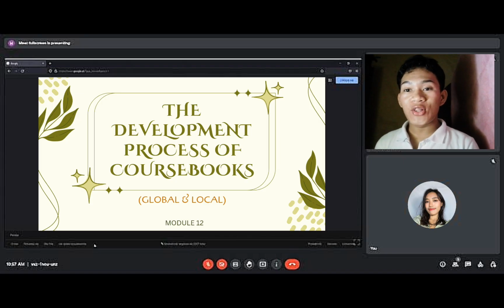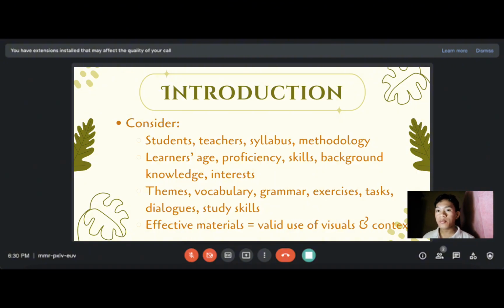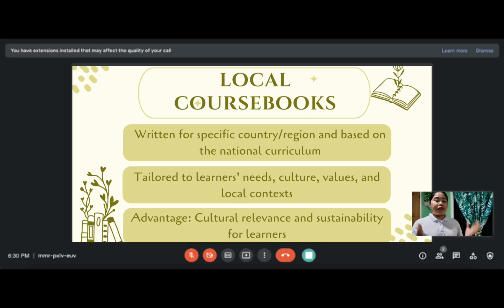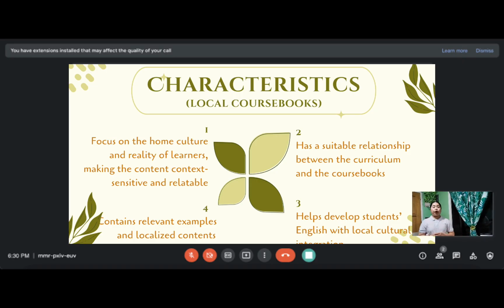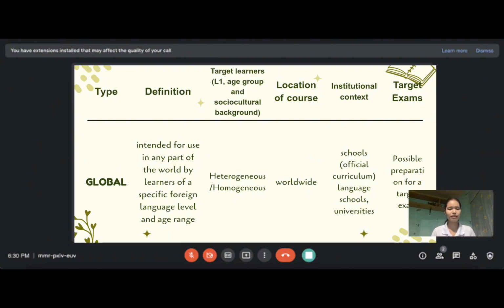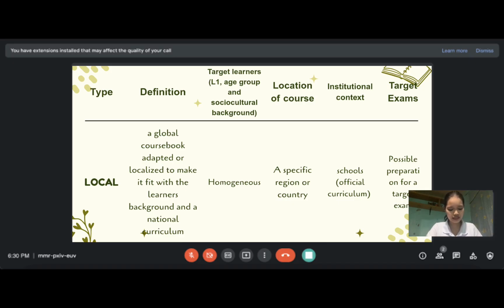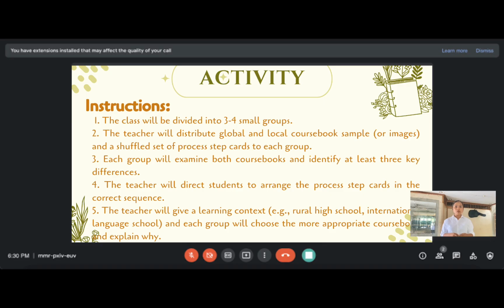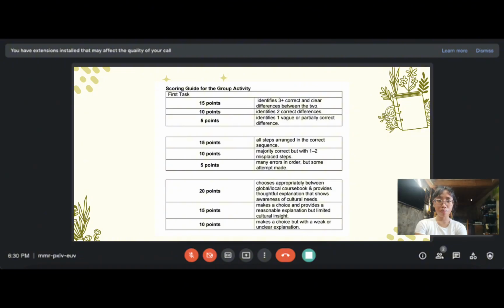The Development Process of Coursebook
The Development of Coursebook there are 2 types which is Global and Local coursebook, watch the video to understand more about "The Development Process of Coursebook".